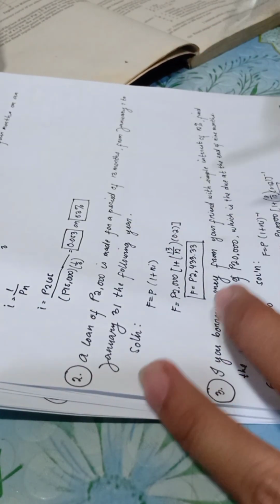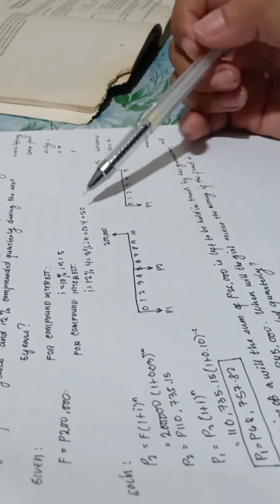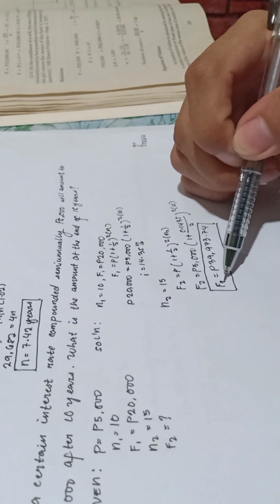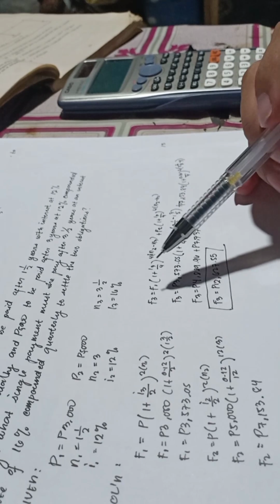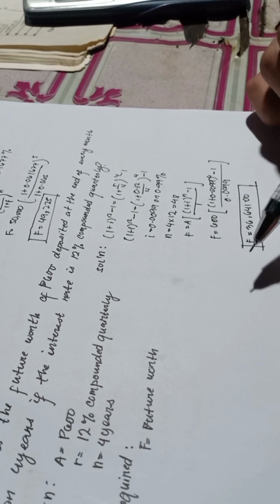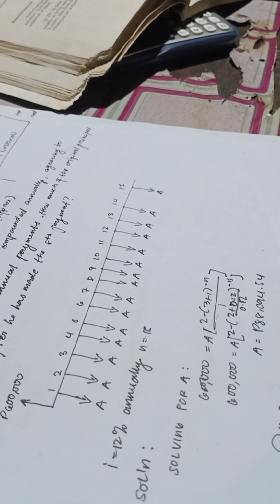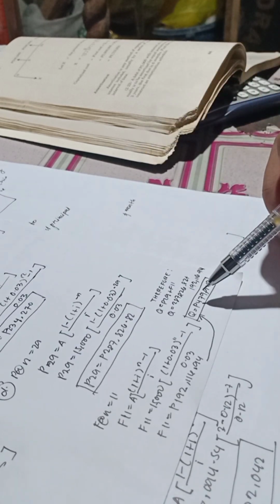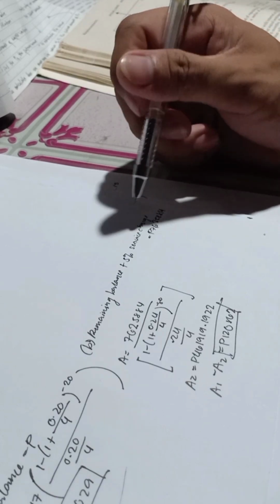Engineering Economy, Sample Problems And Solutions